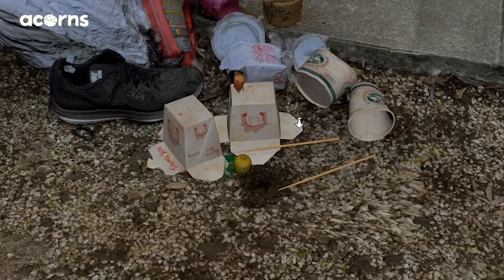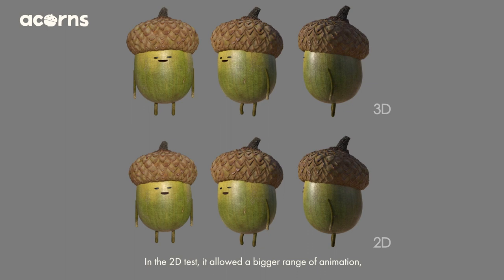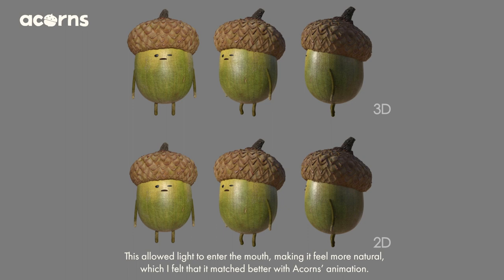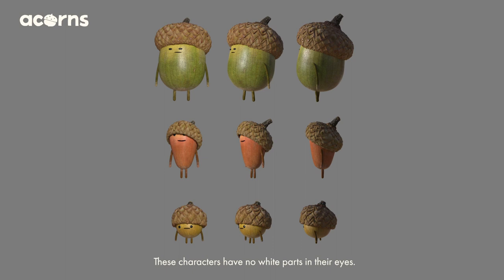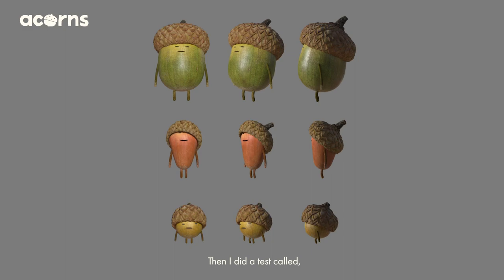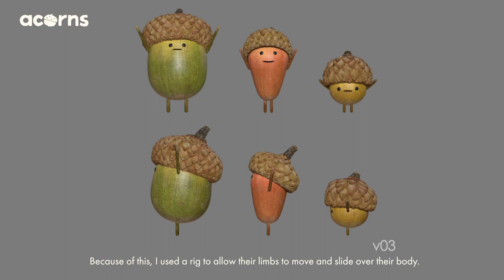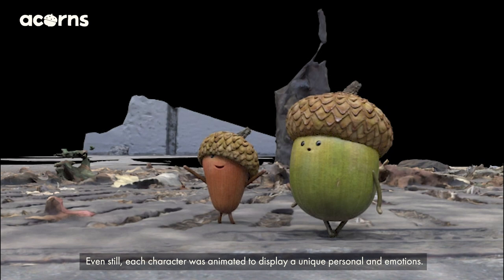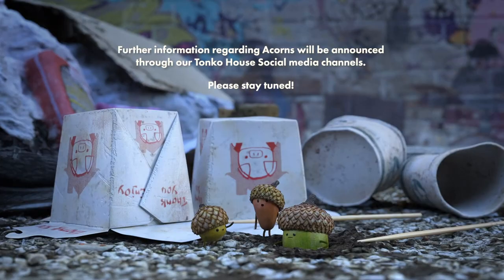Facial Animation Test & Calisthenics: Acorns Tech-Talk by Toshi Nakamura, Animator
"Acorns" (2020) is available to watch all 10 episode on Acorns YouTube Channel:

◆ WHAT IS "TECH TALK"? ◆
"Tech Talk" is the place where Tonko House member explain our process step by step!

In this video, Toshi Nakamura, our animator explains two animation tests below:

- Facial animation test (00:18)
- Calisthenics (01:26)

◆ WHAT IS THE ACORNS PROJECT ◆
Our new project, "Acorns"(2020) is the story of three small acorns on a journey to become great great oak trees. It has 10 episodes which is available to watch on Acorns YouTube Channel.

For Tonko House, a big part of the challenge was to produce our original content, something unique while experimenting with lower-cost, higher-impact production techniques. Acorns team tried different animation tests.

◆ More Information about Acorns? ◆
Further infomation regarding Acorns will be announced through our Tonko House social media channels.

 Acornsプロジェクトに関する情報はトンコハウスのソーシャルメディアチャネルを通じて
配信される予定です！

◆ ACORNS MEMBER ◆
Bradley Furnish - Director and Writer
Ryusuke Villemin - Producer
Toshi Nakamura - Animator